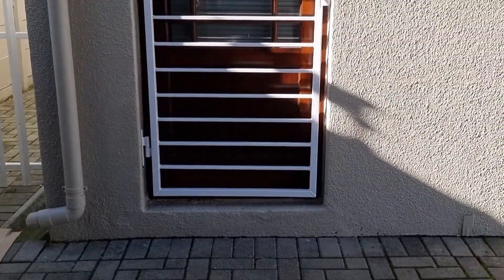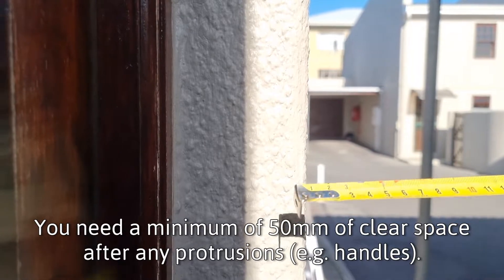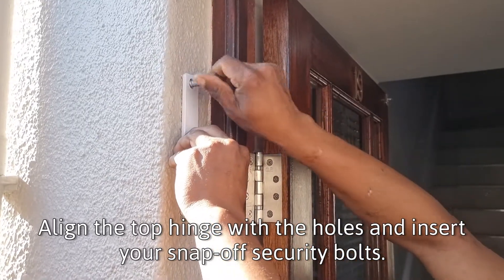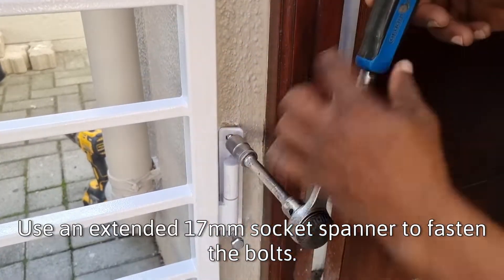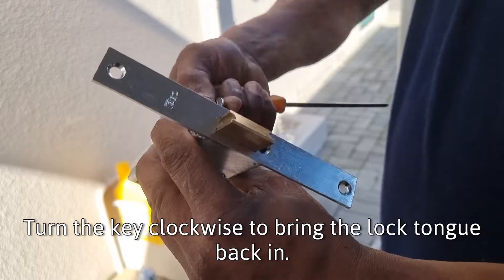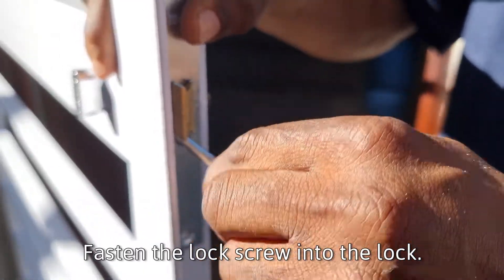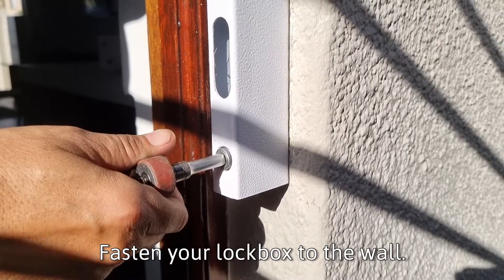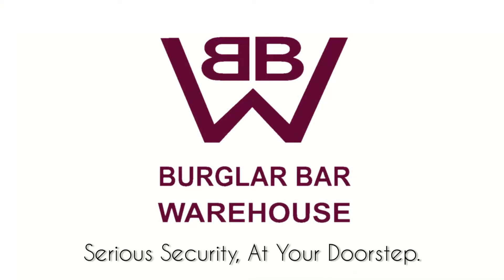How To Install A Swing Gate From Burglar Bar Warehouse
The official instruction video guide on how to install a swing gate from Burglar Bar Warehouse. These swing gates are simple to install and are geometric in design, allowing you to flip them and they retain the same pattern.

*DO NOT SNAP OFF YOUR SECURITY BOLT TOPS UNTIL YOU ARE SURE THAT THE INSTALLATION IS DONE CORRECTLY*